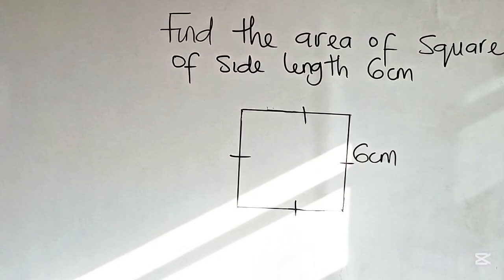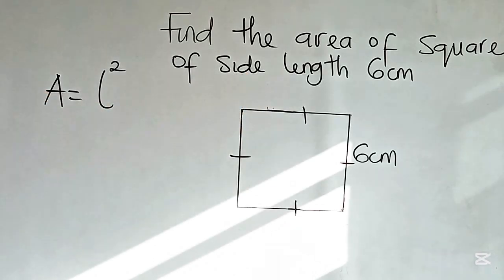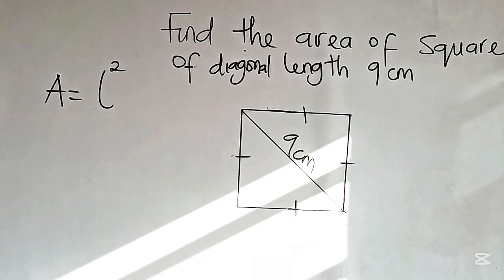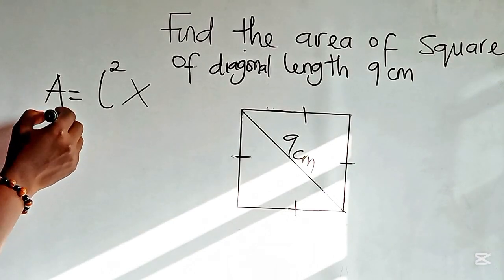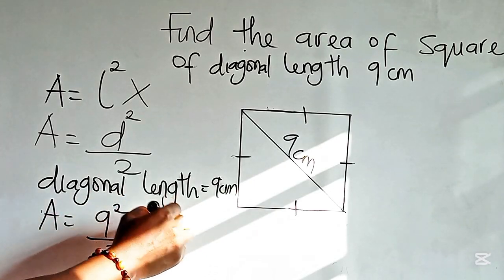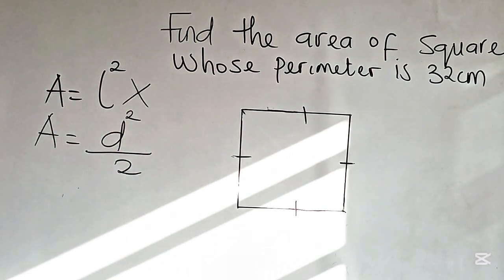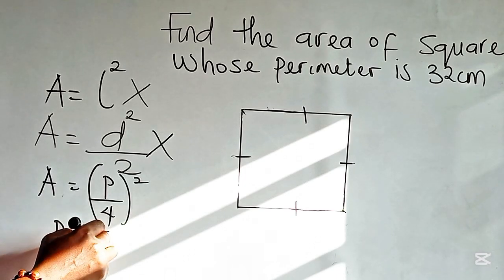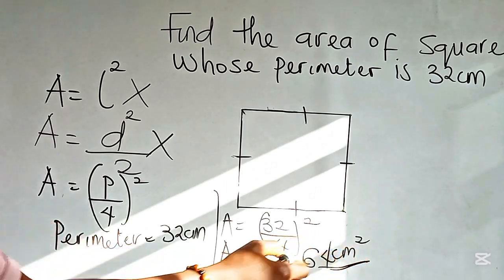How To find The Area of Square: Side,Diagonal, and Perimeter Method